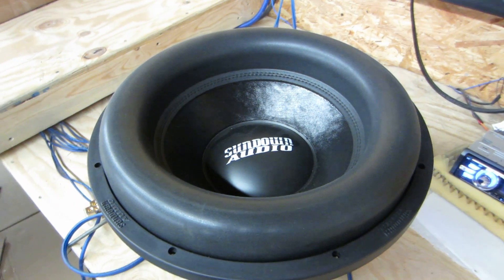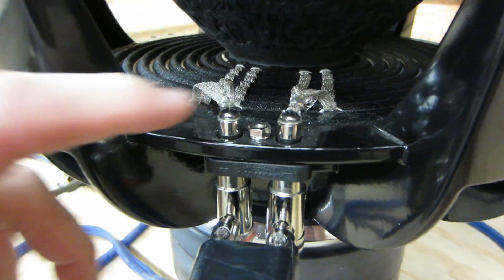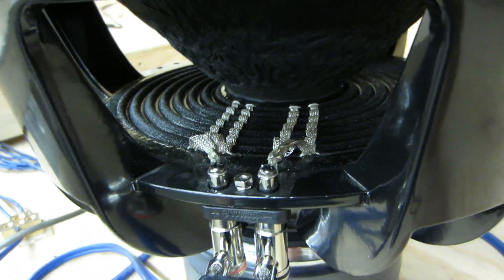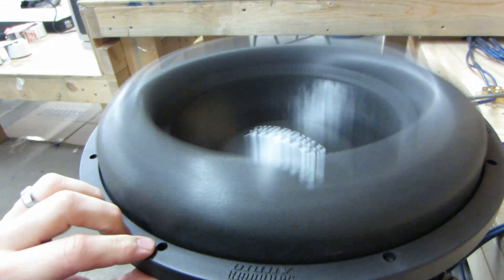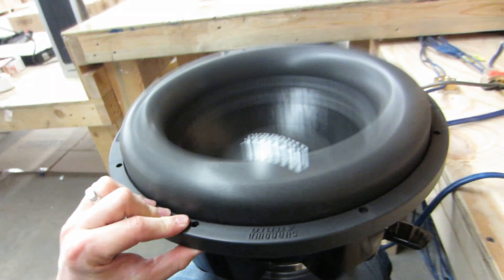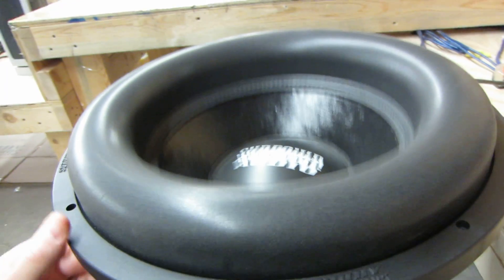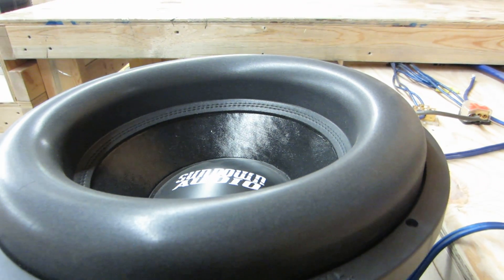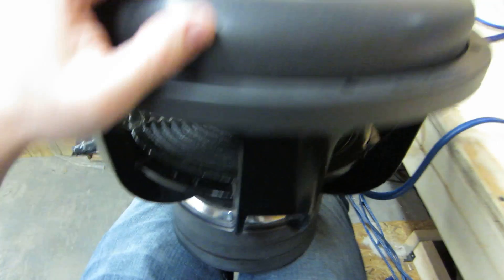X-15 Prototype Free-Air Test on SAZ-3500D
This is our upcoming 1250 RMS line being tested free air with nearly 3x their rated power level -- I took it up a bit too far just as an example =) This was taken with a bit newer camera than previously used -- Canon Powershot Elph 16.1MP. The excursion looks a little weird in this video compared to other videos so not sure which camera I'll keep using in the future -- but hope you all enjoy !